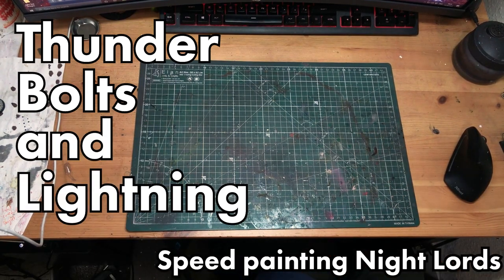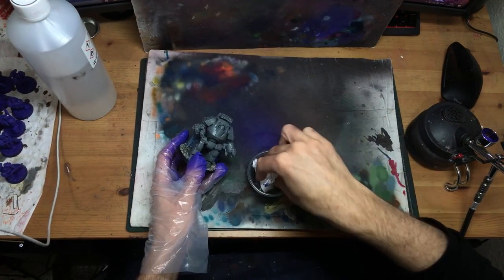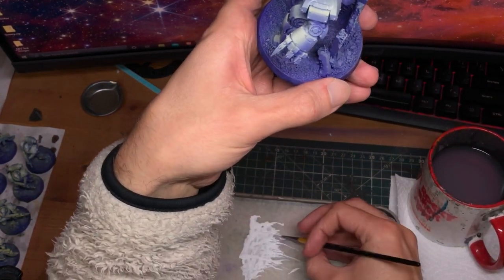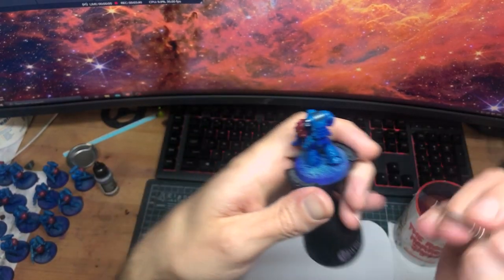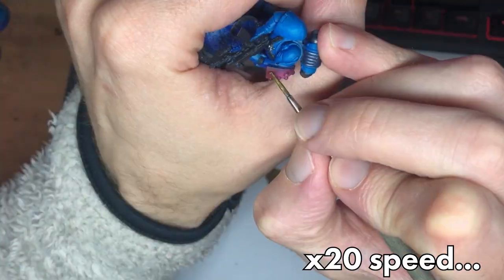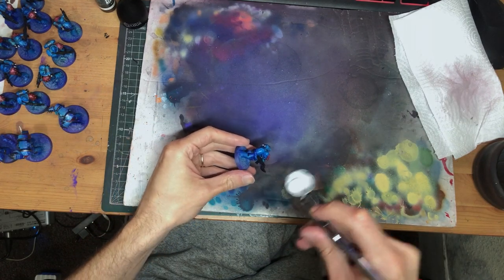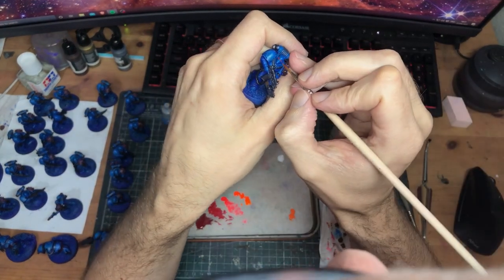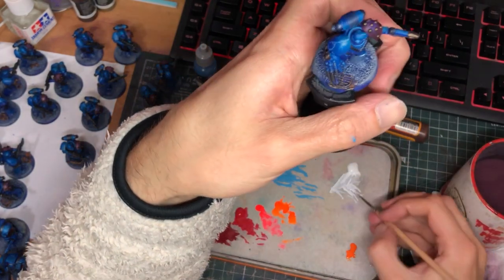47 MINUTES PER MODEL! Speed Painting Night Lords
Time to Speed Paint the rest of the Horus Heresy box set! As per community vote, these bad boys will be done up as super scary lightning-y Night Lords!